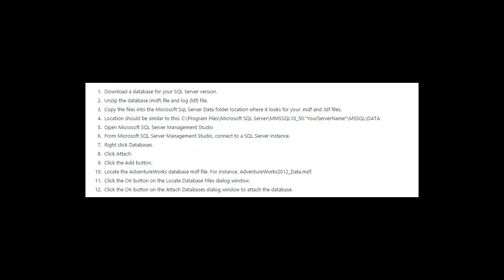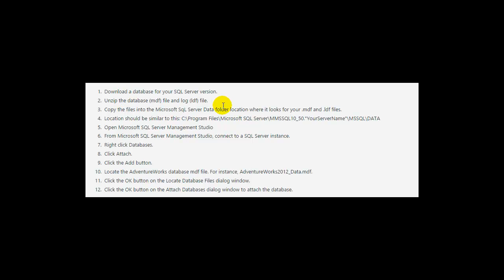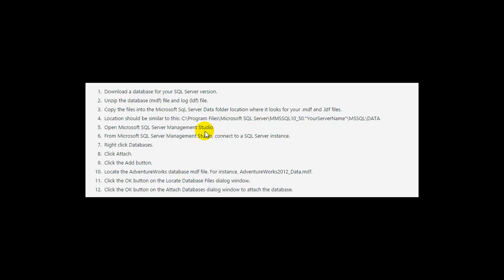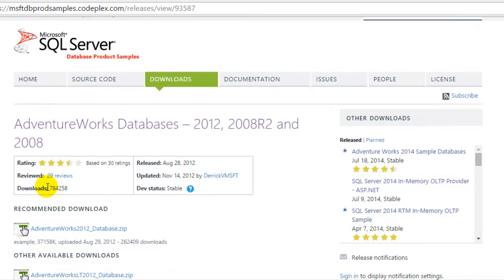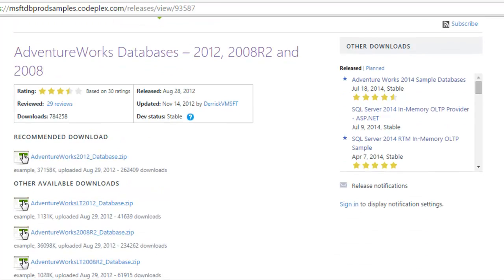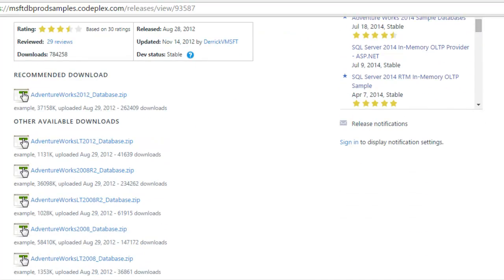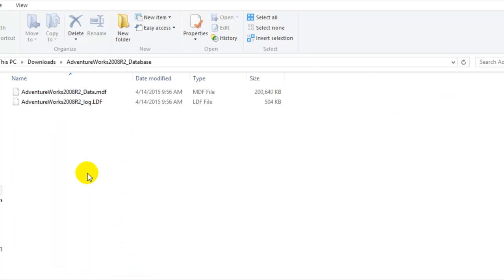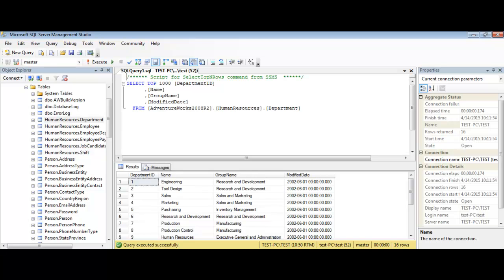Attaching the AdventureWorks database to SQL Server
This brief video will walk you through the installation of the Microsoft AdventureWorks database to your SQL server instance. Having this example database will allow you to practice your database fundamentals administration skills in MIcrosoft SQL server via the SQL Server Management Studio.